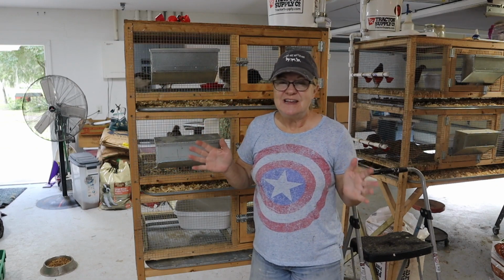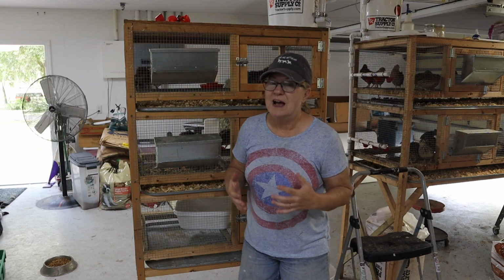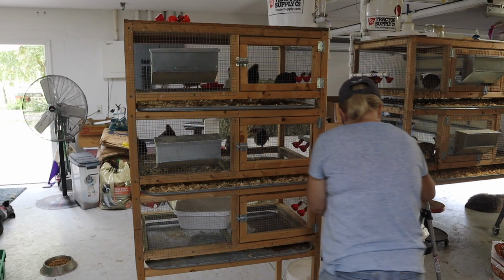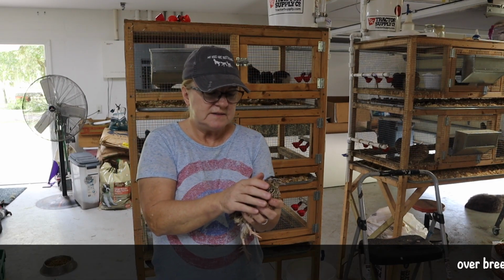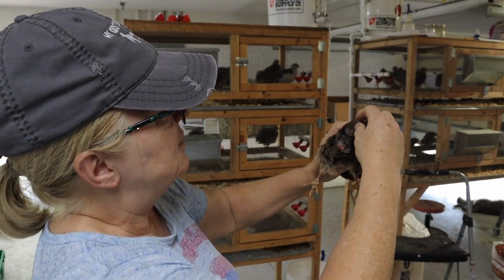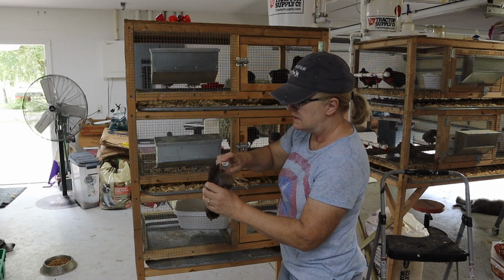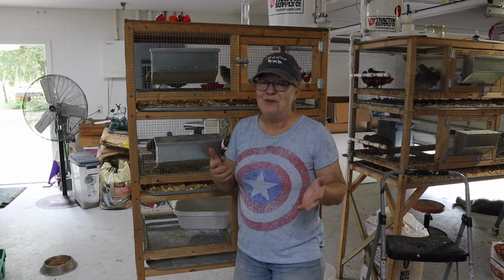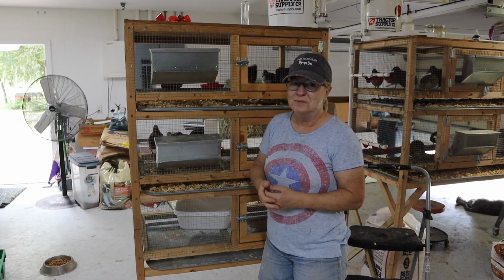Why Is The Male To Female Ratio So Important?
CONNECT!  IT WOULD BE SO GREAT TO GET TO KNOW YOU.

Join me and my family as we build a homestead from scratch and strive to live a simpler, more natural, healthier way of life:  homemade homestead, tips and tricks in the garden, recipes from scratch.

I love to show how homestead is growing and what works and what doesn't to help you in your journey to a more self-sustainable lifestyle.

I only recommend products that I would use myself. Thank you for supporting our channel so we can continue to provide you with free content each week! We appreciate you more than you know.

Happy Homesteading,

Marian & Andrew